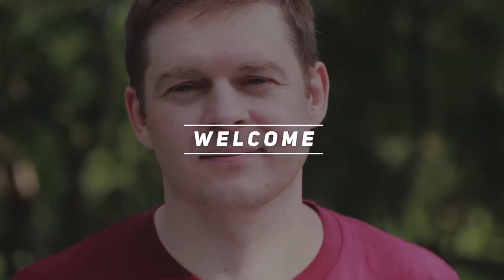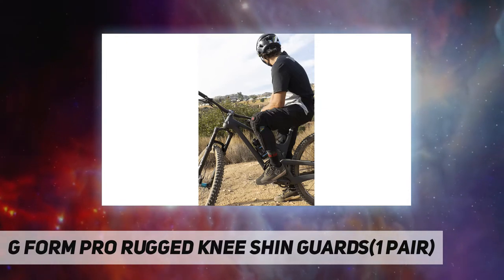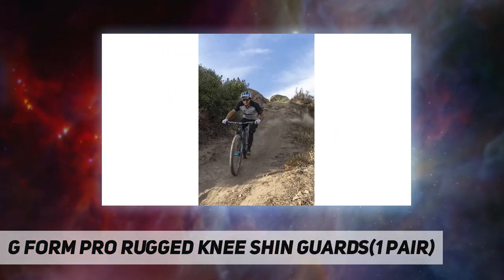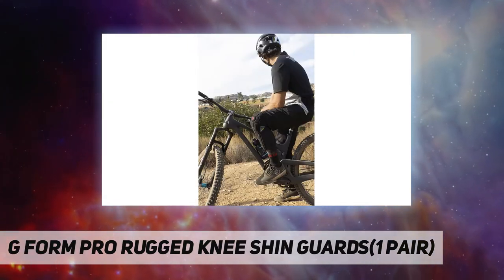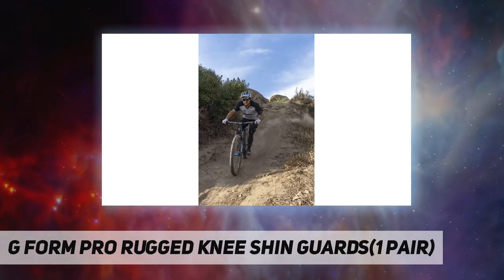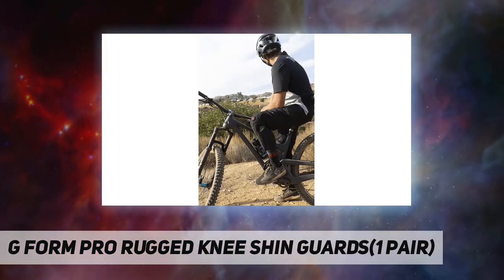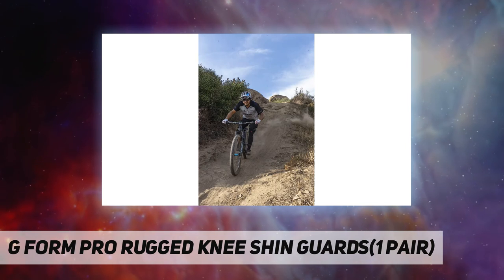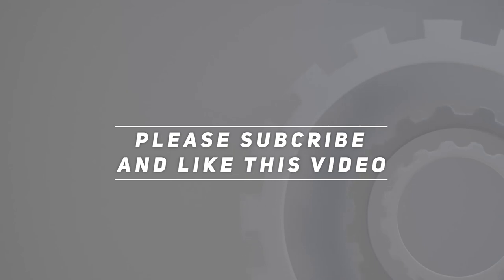G Form Pro Rugged Knee Shin Guards(1 Pair) AZ Review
G Form Pro Rugged Knee Shin Guards(1 Pair)